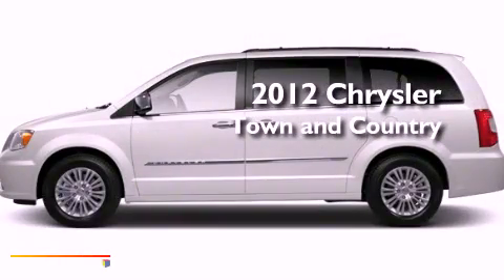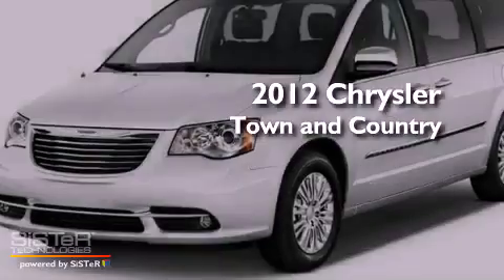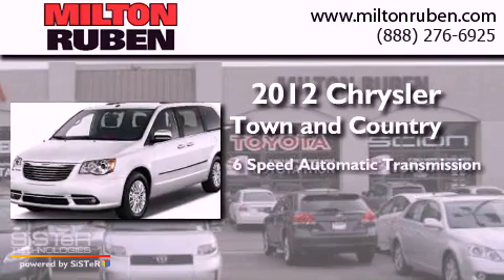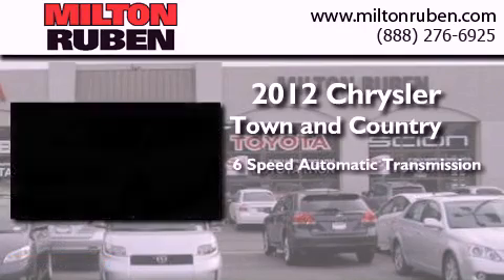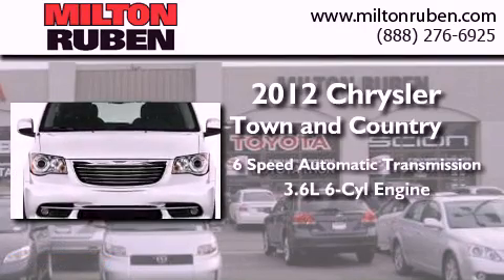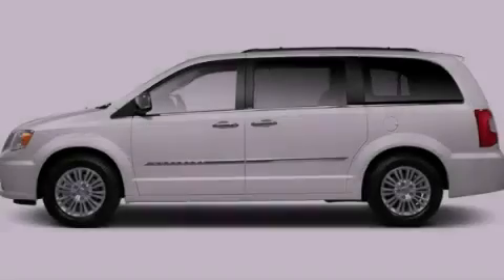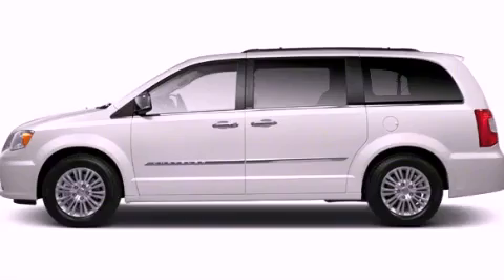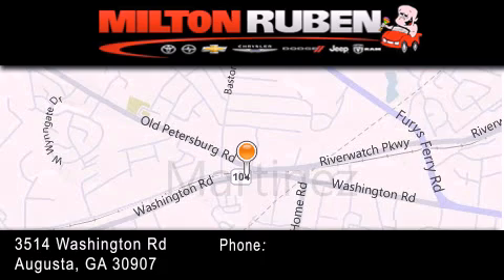2012 Chrysler Town Country Hephzibah GA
Year : 2012
 Make : Chrysler
 Model : Town and Country
 Engine : 3.6L 24-VALVE VVT V6 FLEX
 Trans . : Automatic
 Exterior : Stone White

 Interior : Black/Light Graystone Interior
 Stock : C1854

 2012 Chrysler Town and Country Augusta GA